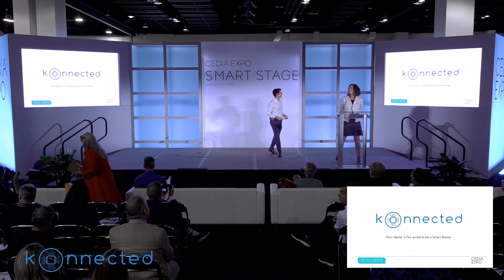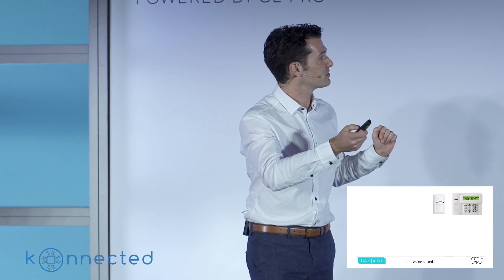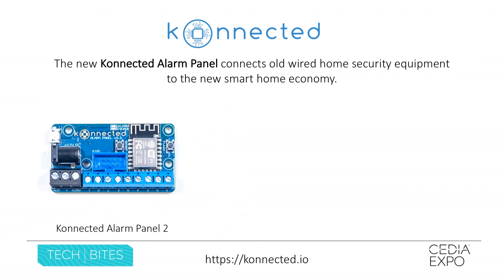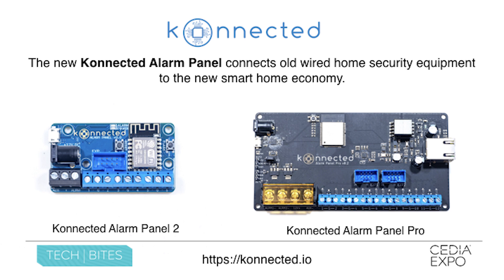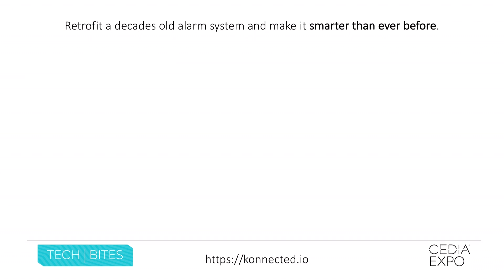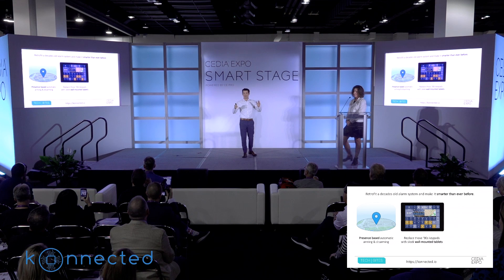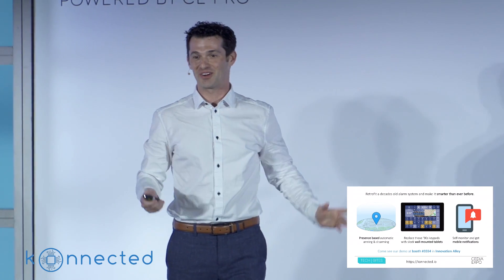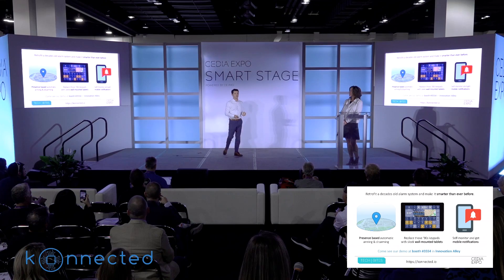Konnected - TechBites at CEDIAExpo 2019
Nate Clark, Founder and CEO of Konnected, debuts the Konnected Alarm Panel 2 and Konnected Alarm Panel Pro on the Smart Stage at CEDIAExpo 2019!